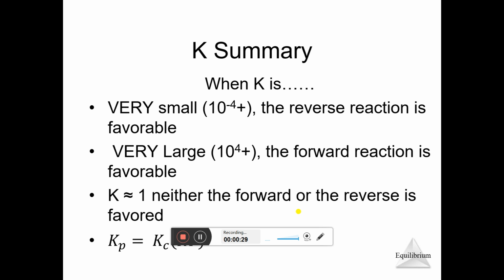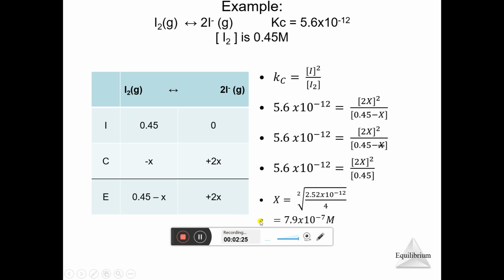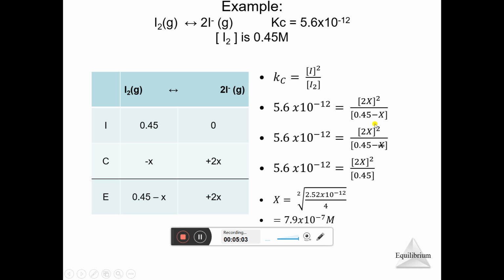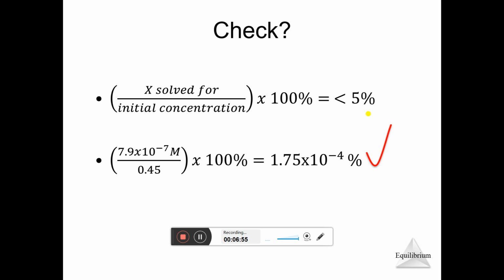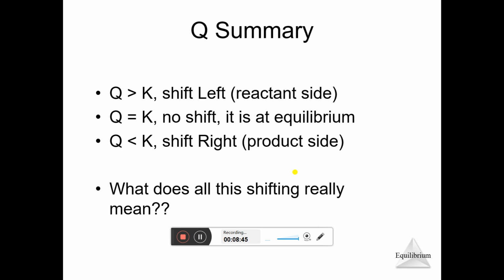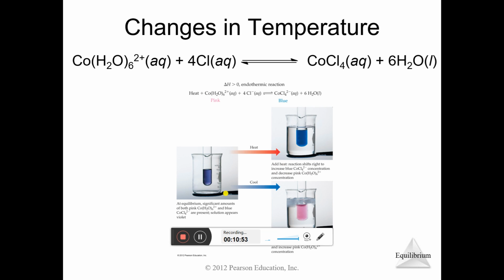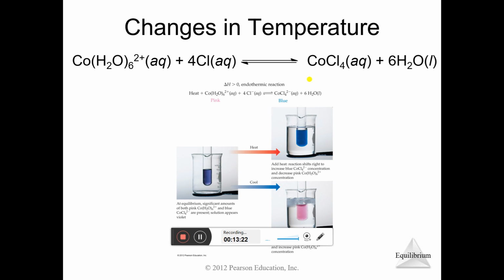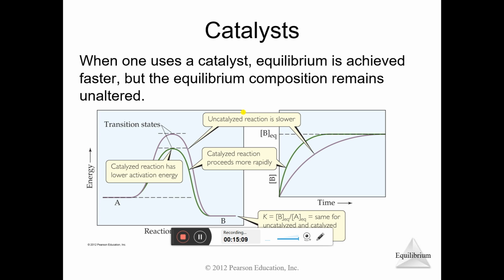Ch 15 Part 2 Equilibrium Q X is small LeChatlier